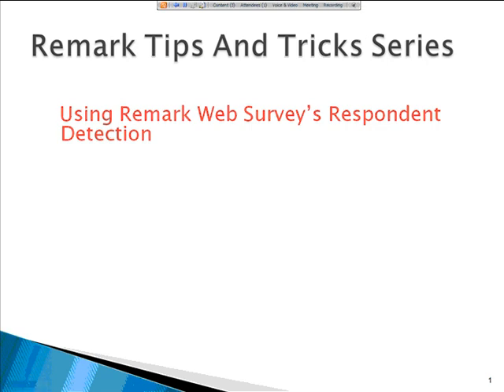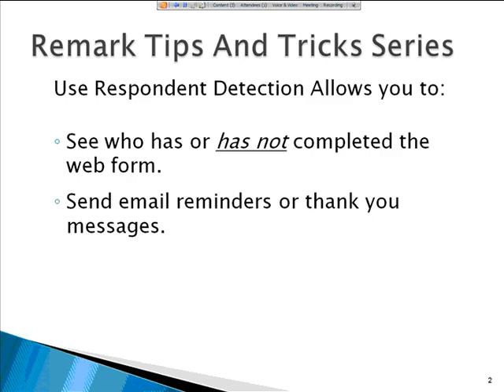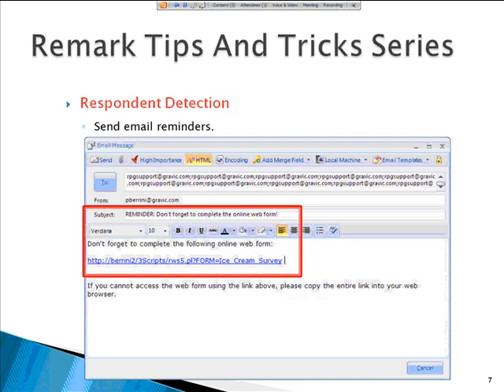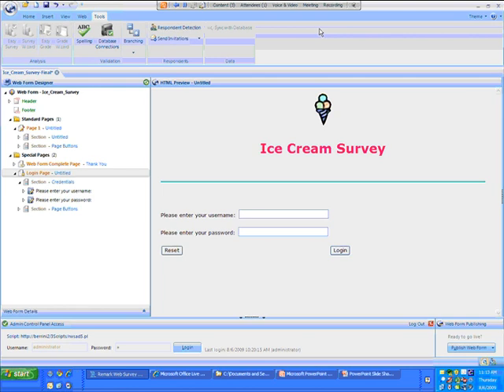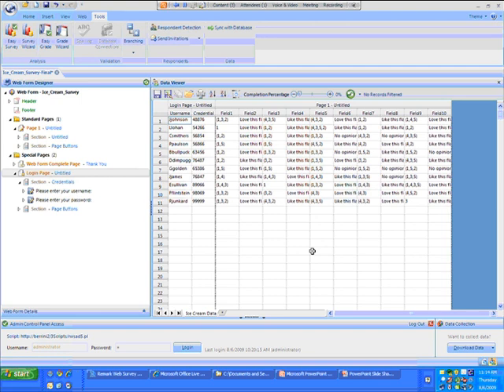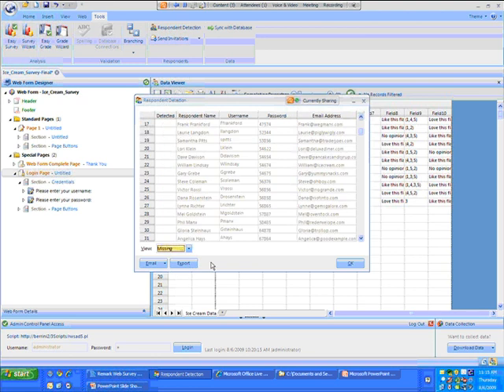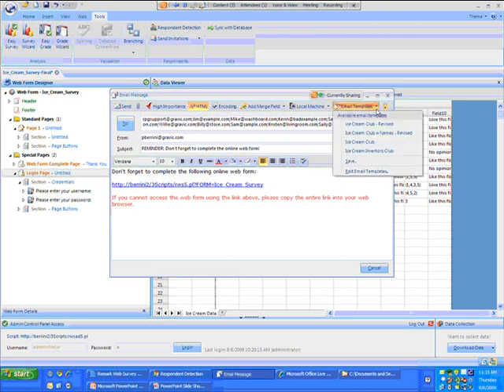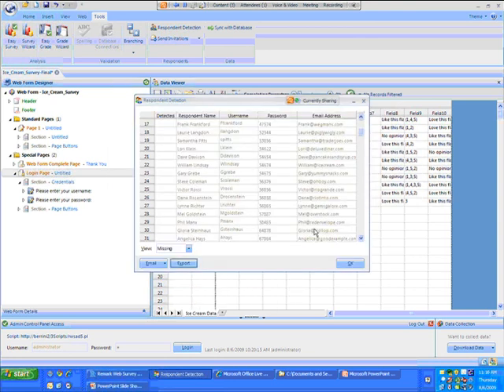Using Respondent Detection Remark Web Survey 5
How to use respondent detection with Remark Web Survey 5.